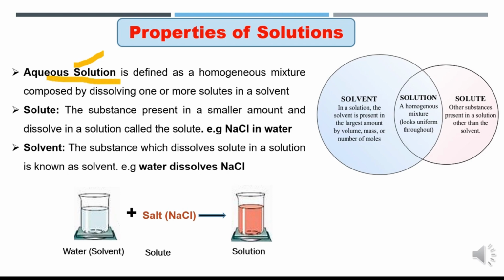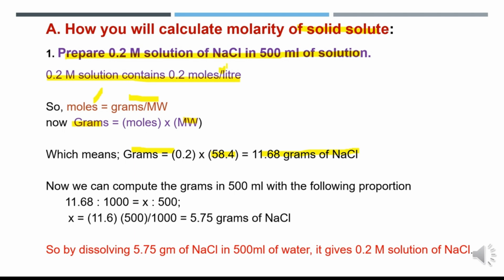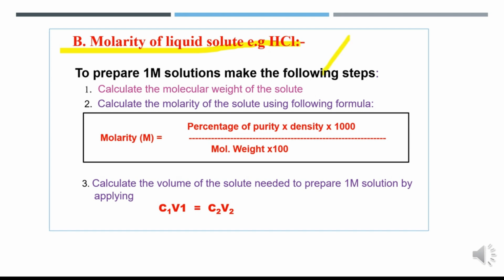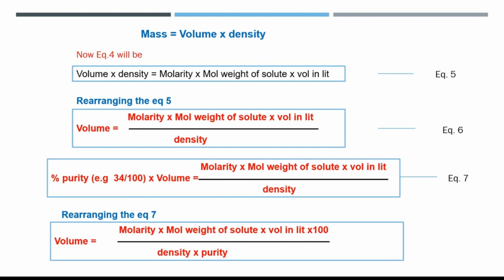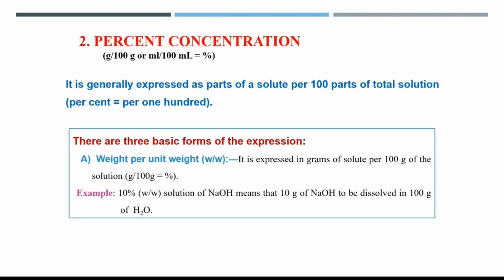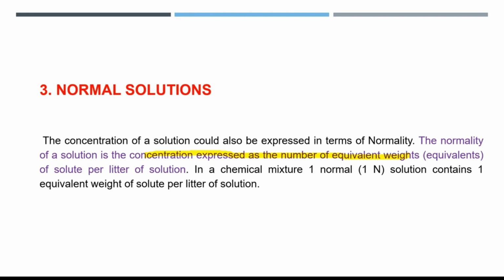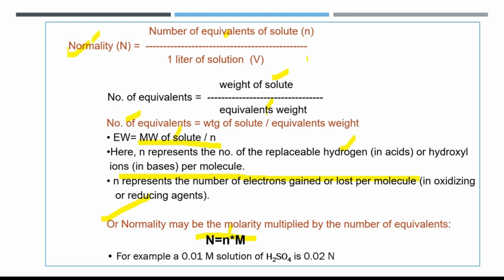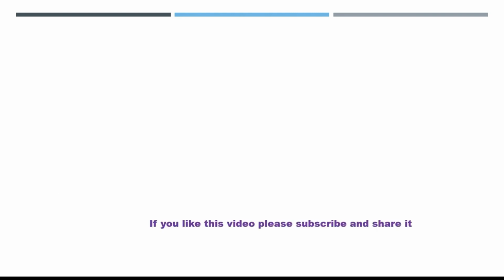Aqueous solutions, Molarity, Normality, Percent Solution